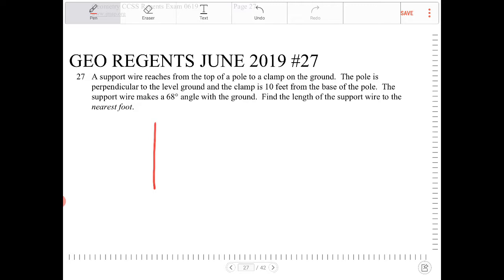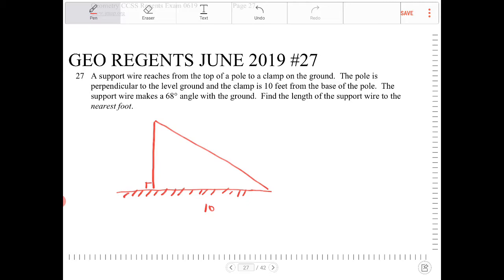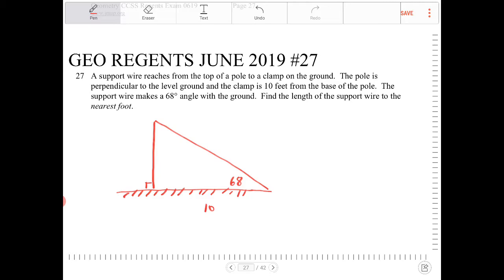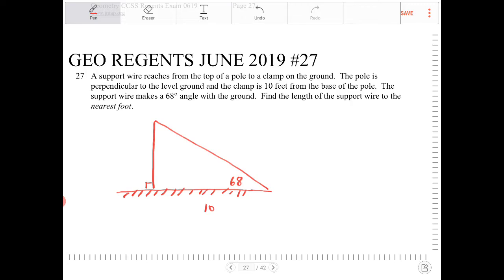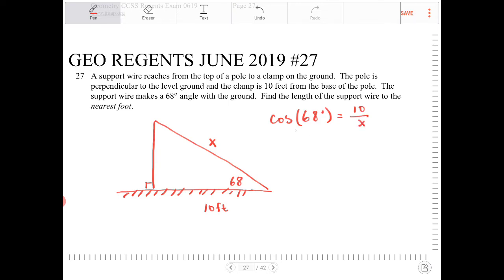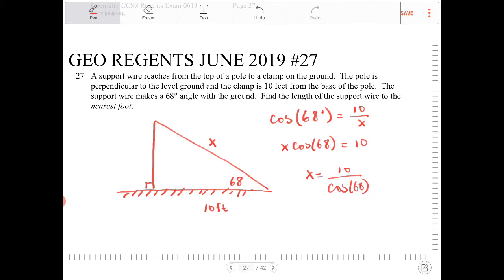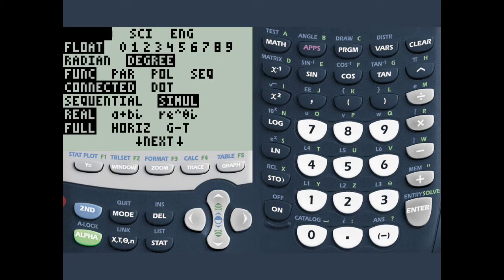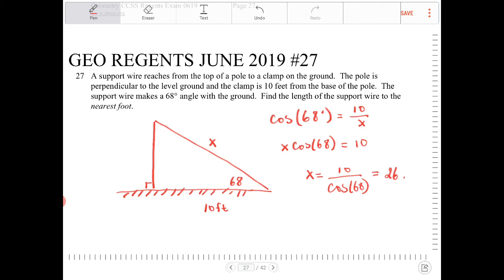NYS geometry regents June 2019 question 27